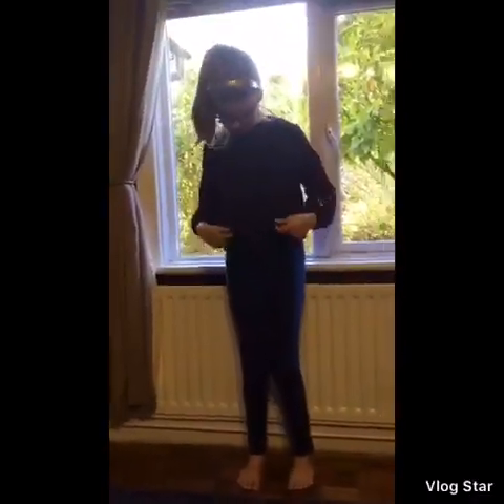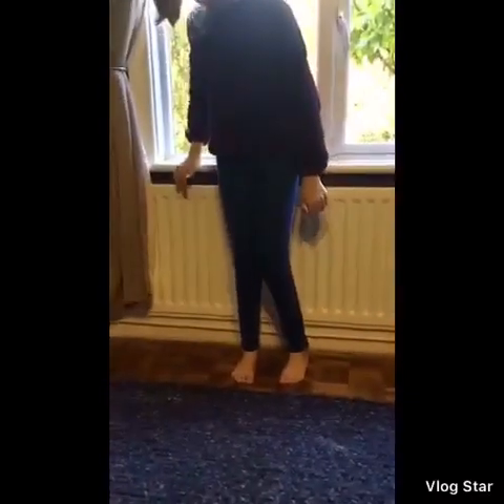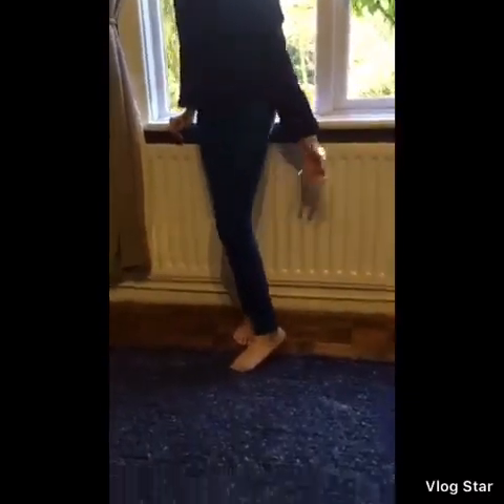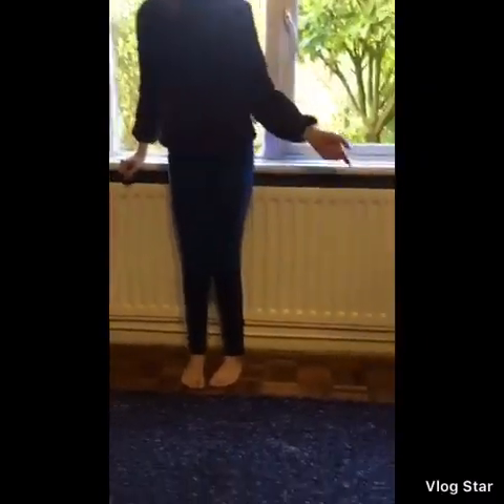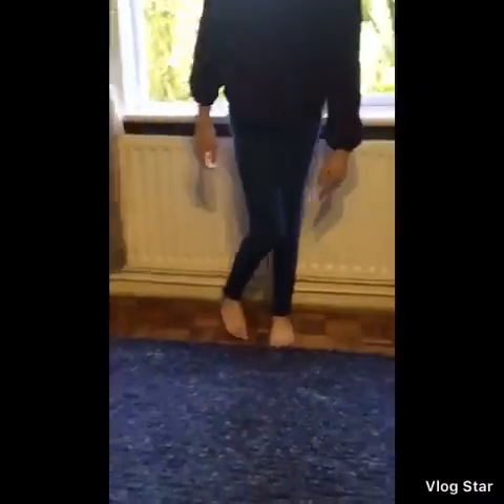Sleepover crazy morning ❤️